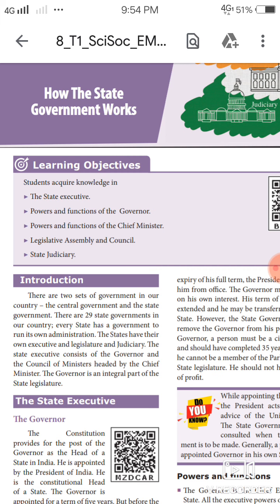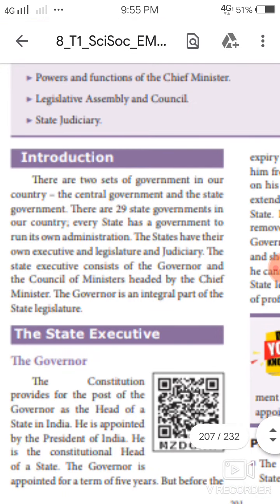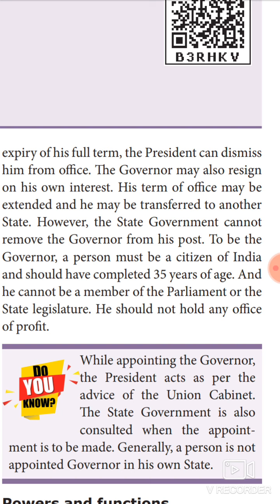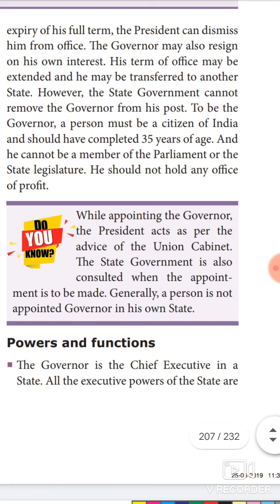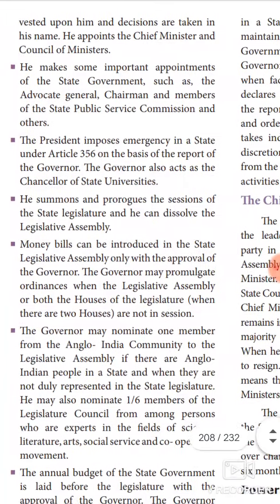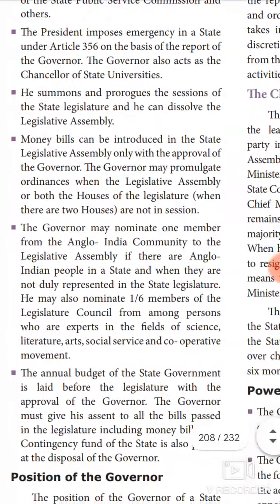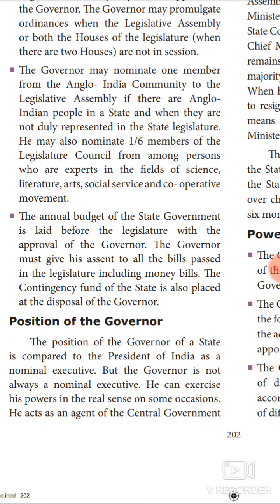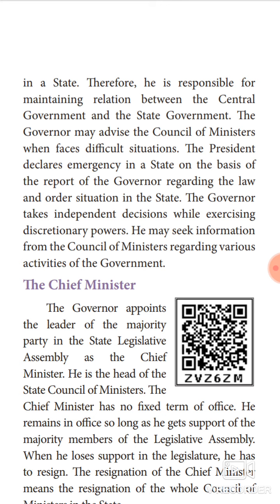8th std Civics State govt.Ln-1(1)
Powers and function of the Governor